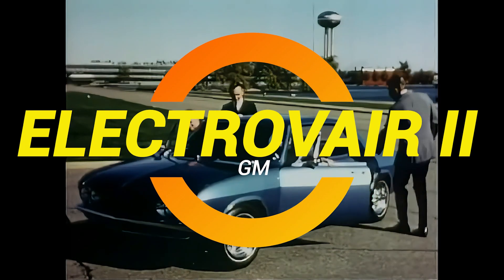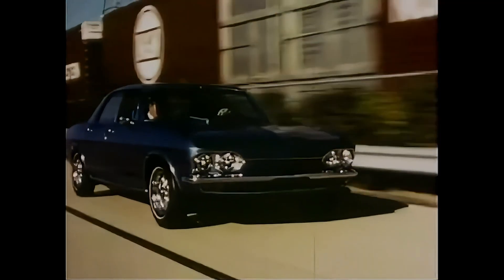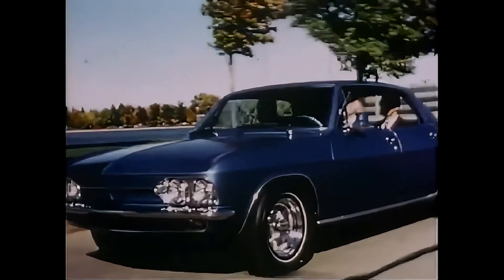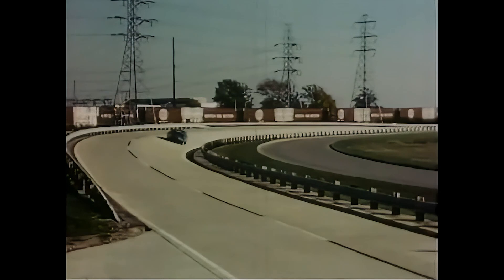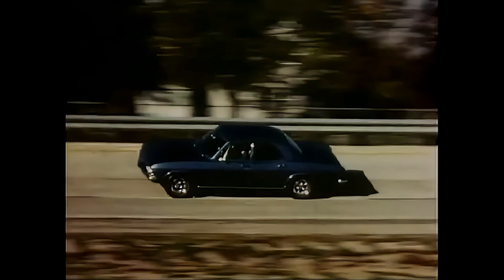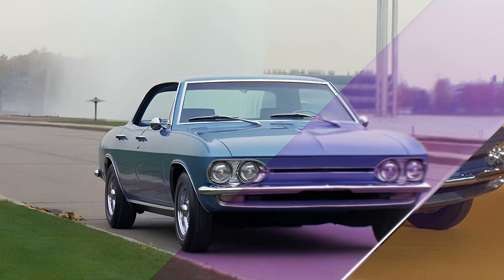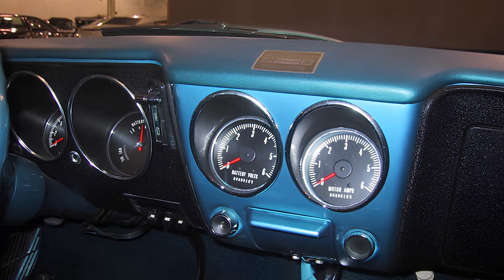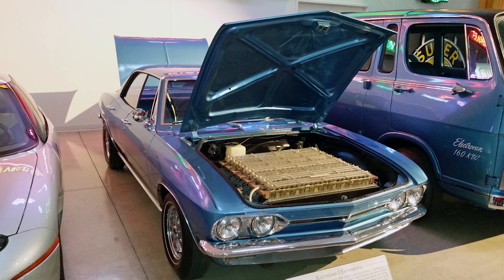The Secret History of GM's Electric Car: 1966 Electrovair II Epic Fail ⚡🚗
The Secret History of GM's Electric Car: Electrovair II's Epic Fail ⚡🚗 dives into the story of the 1960s Chevrolet Corvair turned electric—an experiment that no one asked for and everyone soon forgot. Built in secret by GM as a showcase of their electric capabilities, the Electrovair II came with a 532-volt battery pack, a 115-horsepower motor, and a hilariously short driving range. With its 1,000 pounds of extra weight and a battery life that barely lasted a few thousand miles, the Electrovair II wasn't just ahead of its time—it was a step in the wrong direction. 🚗⚡

Join the community for more electric cars, wild concepts, and automotive history fun!